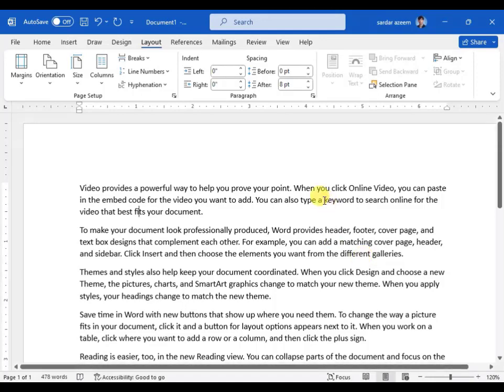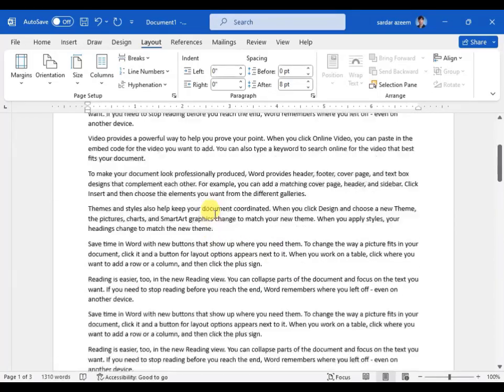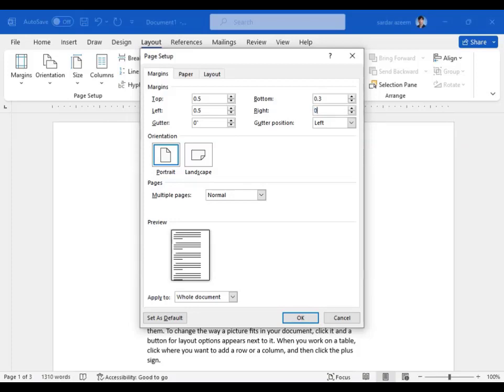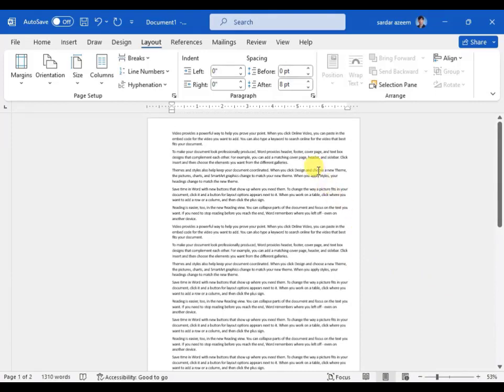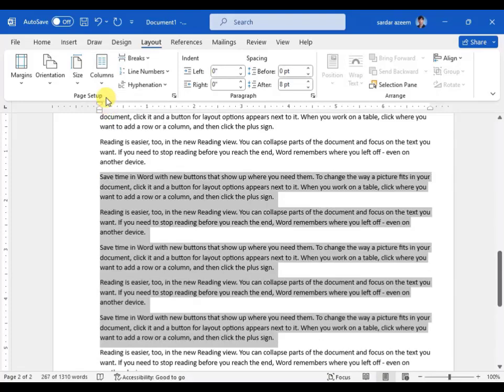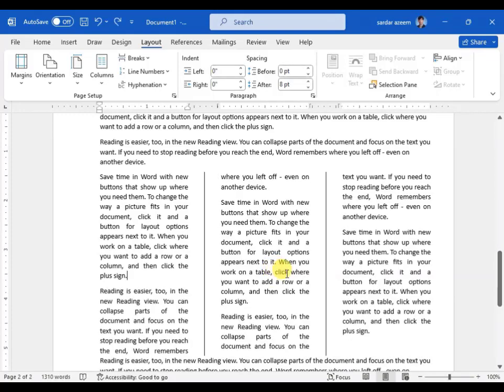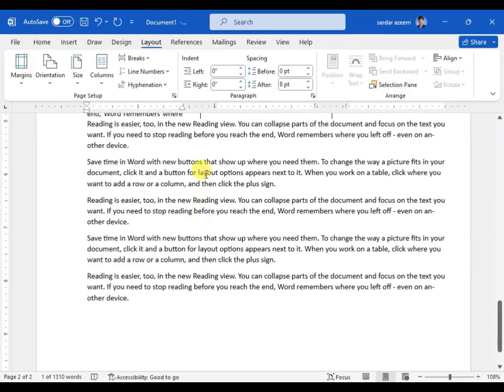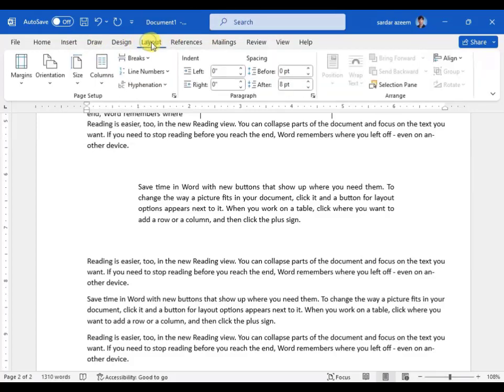Layout Menu MS Word 2021